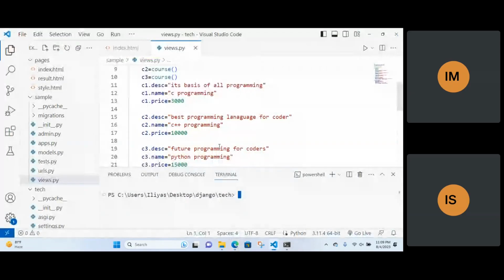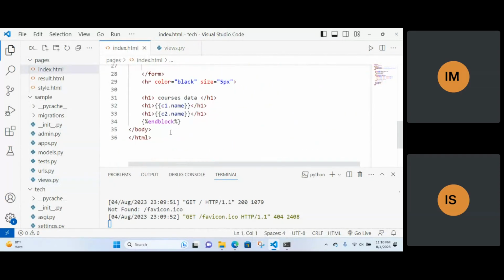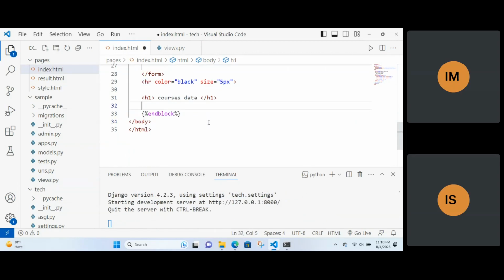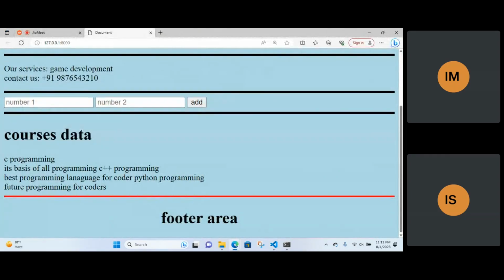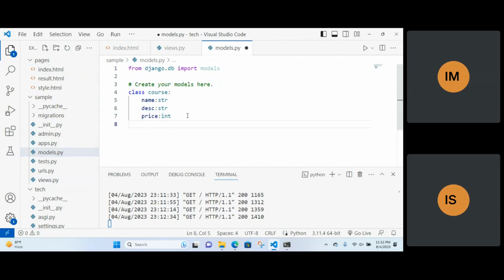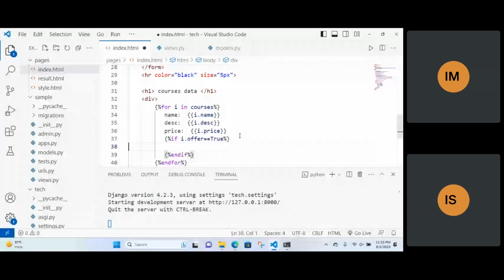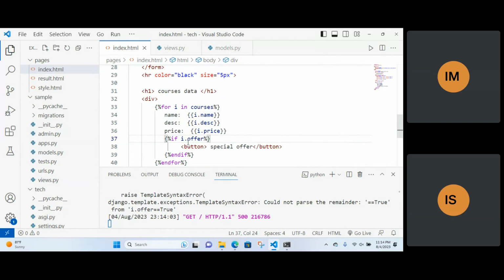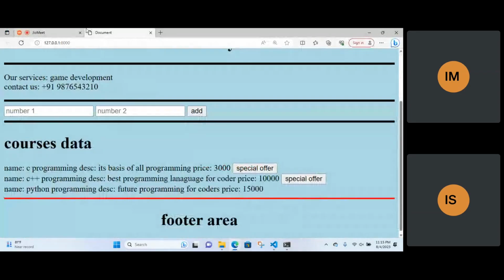#5 Django loop | if else | conditional statement |Django by ilyas sir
#5 Django Loop: Mastering Conditional Statements and Loops with Ilyas Sir
In this highly informative tutorial, join instructor Ilyas Sir as he delves into the powerful world of Django loops and conditional statements. As the fifth part of our comprehensive Django series, you'll gain a deep understanding of how to effectively use if-else statements and various loops in your Django projects. Throughout the video, Ilyas Sir will guide you through practical examples, highlighting the syntax and concepts behind Django loops and conditional statements. You'll learn how to expertly structure your code, create dynamic conditions, and optimize your application's functionality